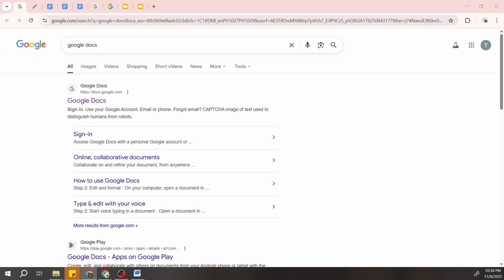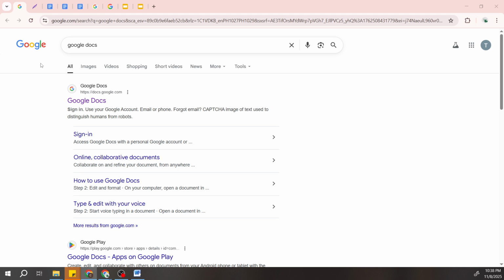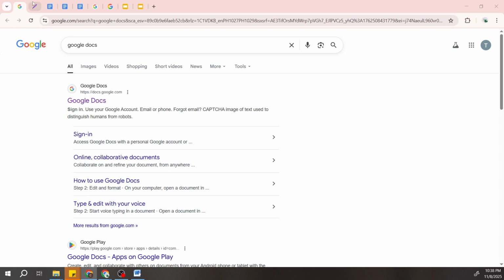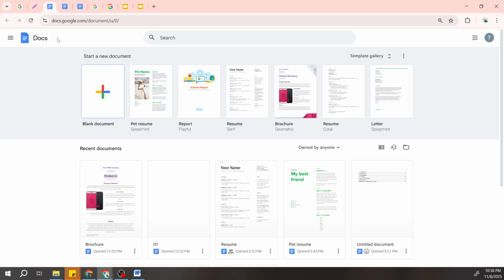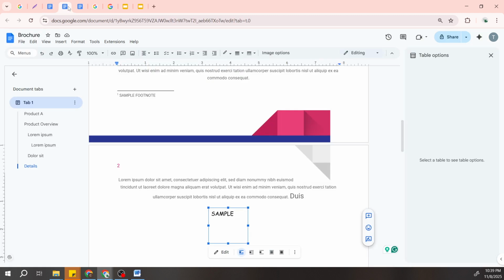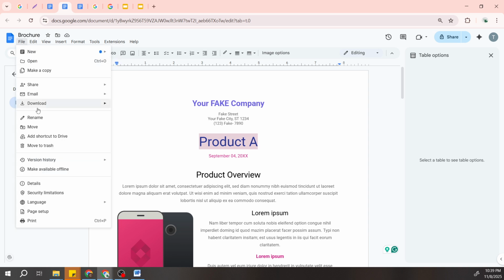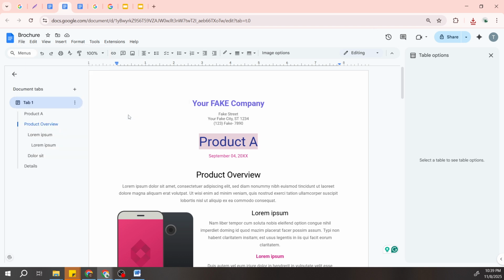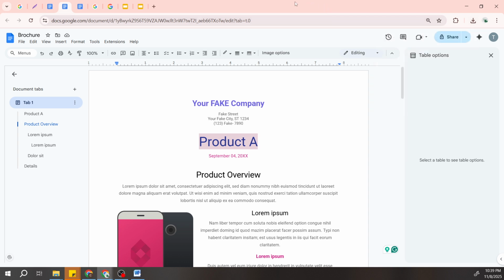How to Export Google Docs to Word or PDF Format [2026 Guide]